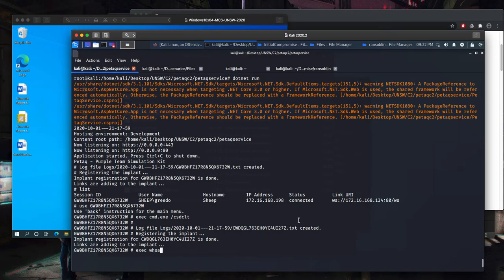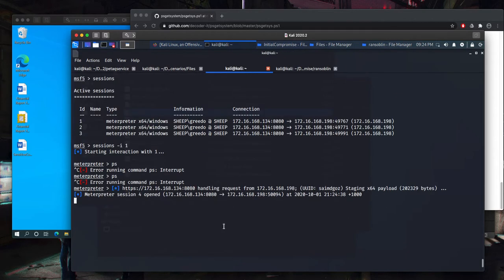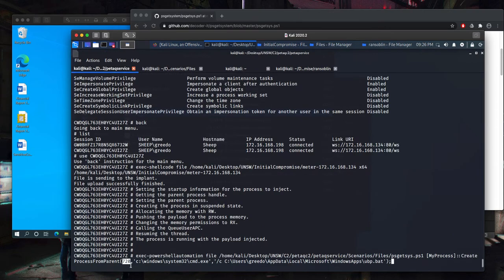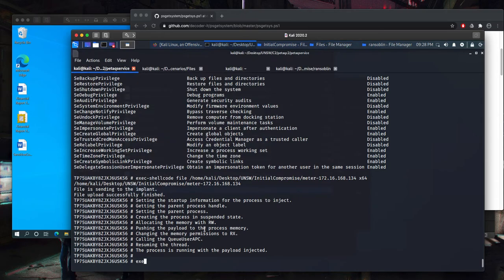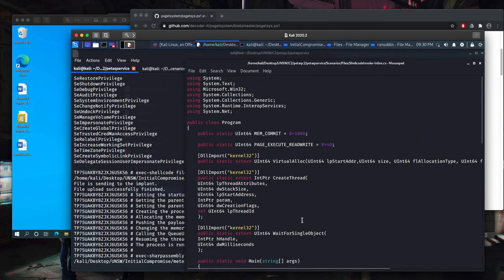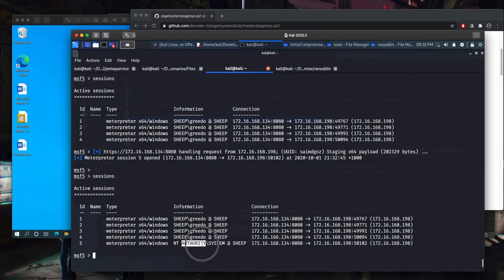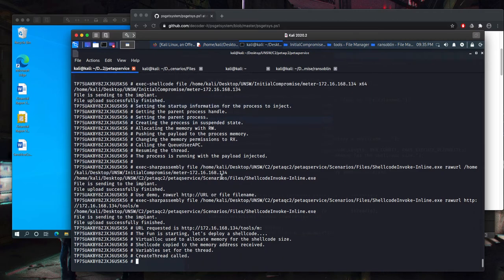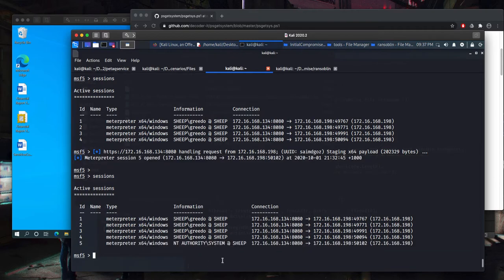TA505+ Adversary Simulation: Exploitation - 2 Stealing SYSTEM Token and Giving it to Meterpreter